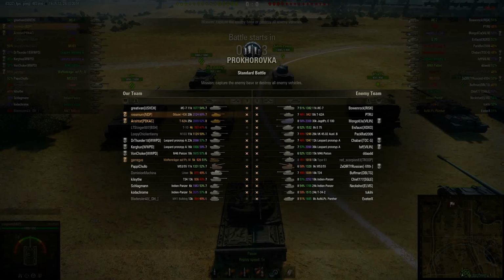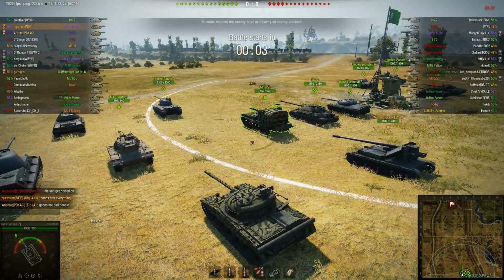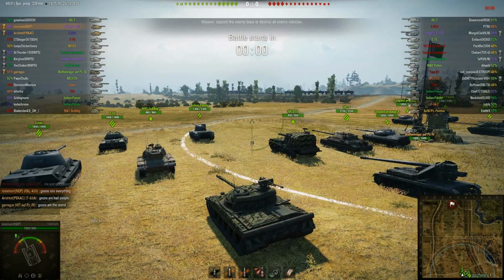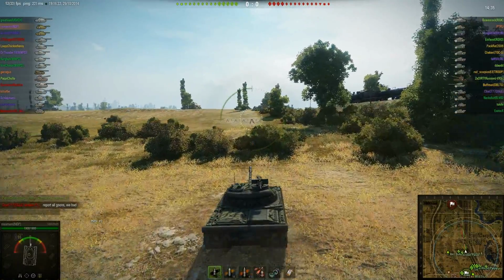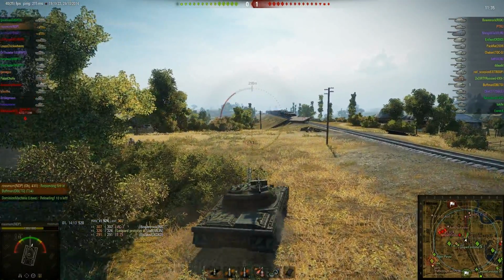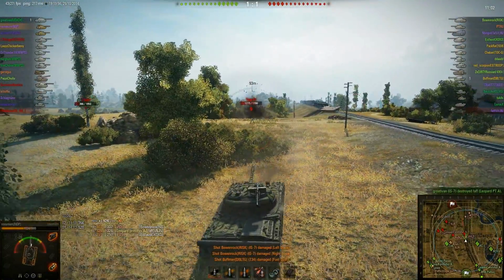The great compromise of 2014, Prokhorovka edition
9.3 match. Playing the east side of mid in my 430, perhaps not very exciting, but certainly productive. Also some discussion about the quirks of utilising this position with the various Soviet mediums.